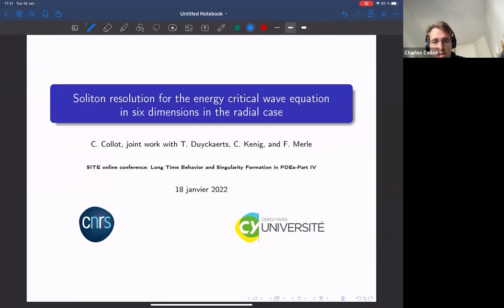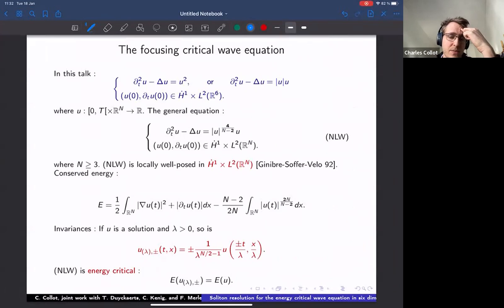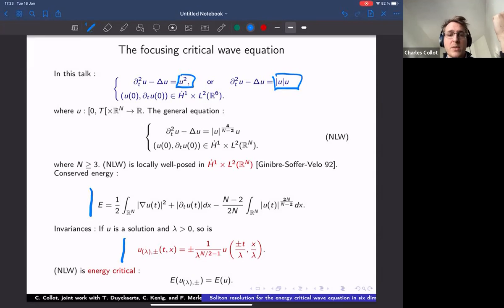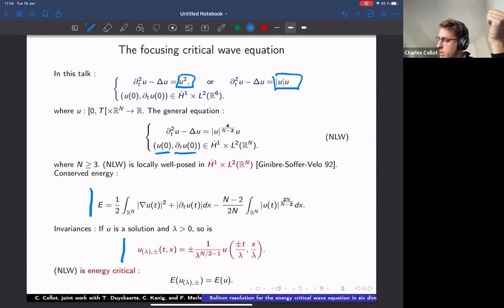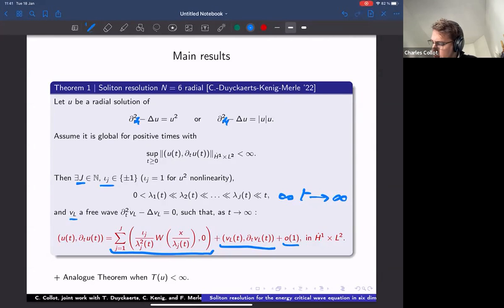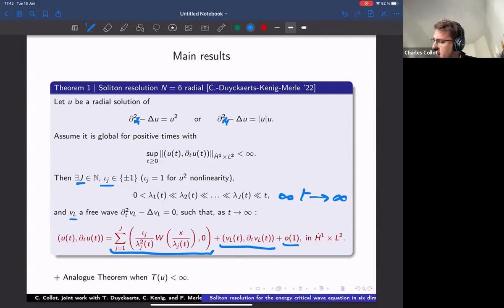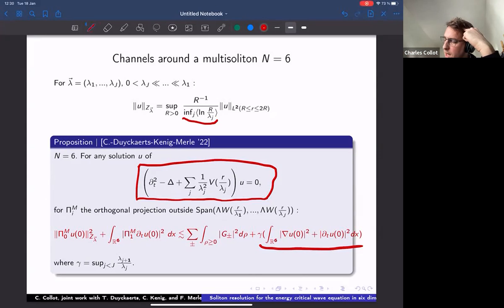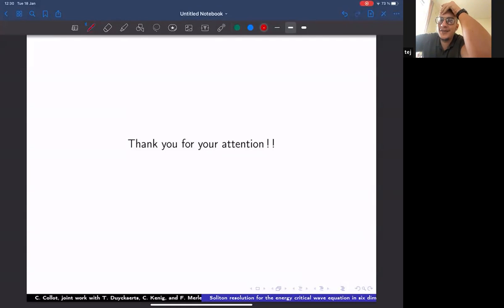Charles Collot, CNRS, Cergy Paris Université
Charles Collot will speak on soliton resolution for the radial quadratic wave equation in six space dimensions